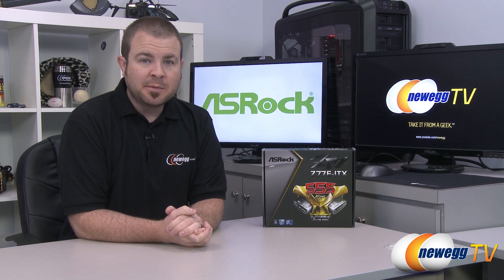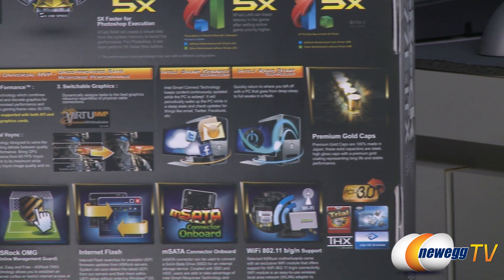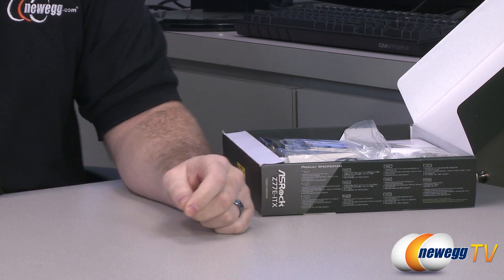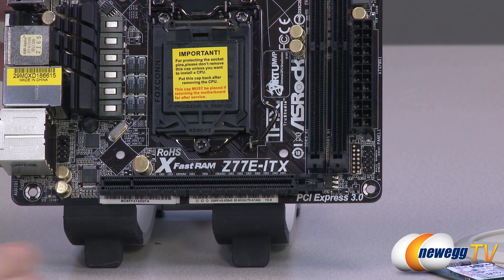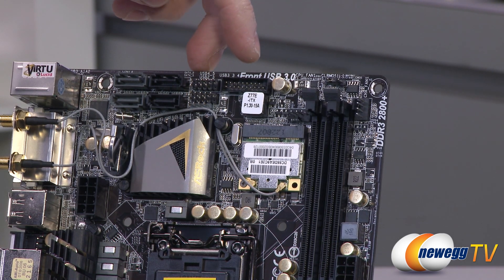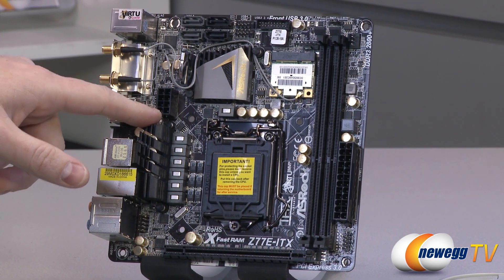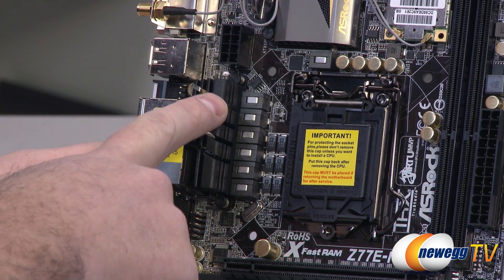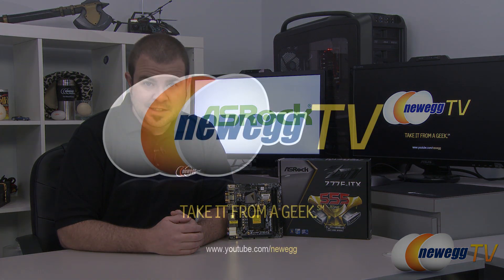Newegg TV: ASRock Z77E-ITX LGA 1155 Intel Z77 Motherboard Overview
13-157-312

Here's an LGA 1155 Intel Z77 Motherboard, made by ASRock, Model: Z77E-ITX. Check out the video for more info!

ASRock Z77E-ITX LGA 1155 Intel Z77 HDMI SATA 6Gb/s USB 3.0 Mini ITX Intel Motherboard

- Credits -
Presenter: Paul
Producer: Lam
Camera: Anna
Post-Production: Anna